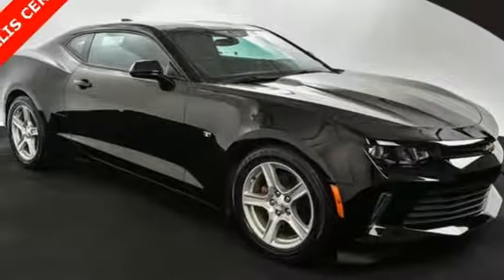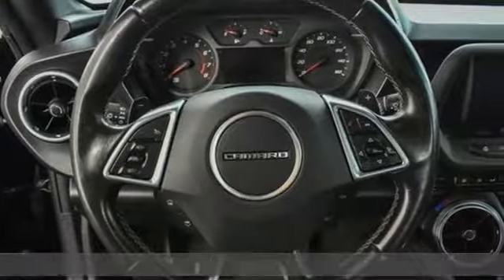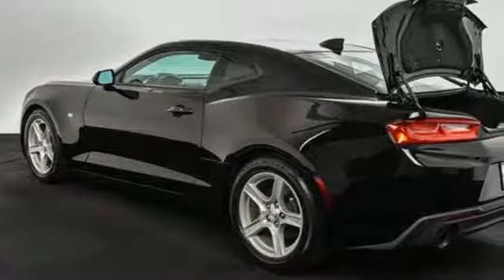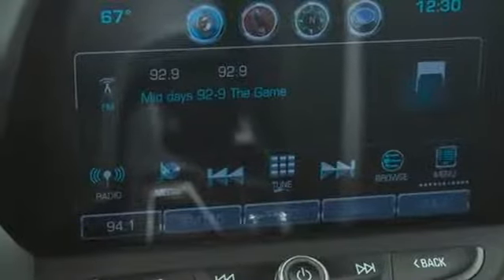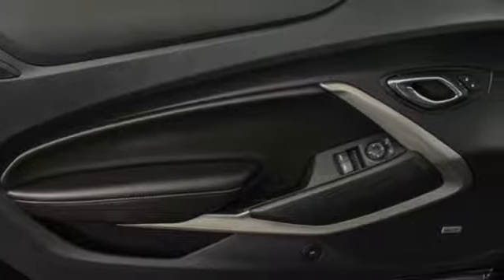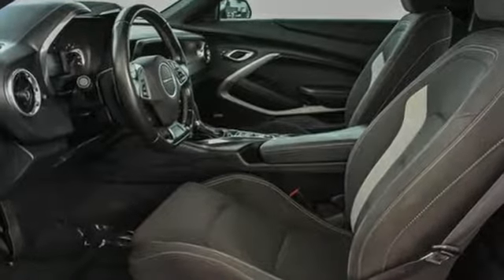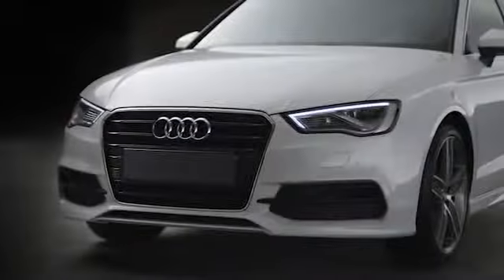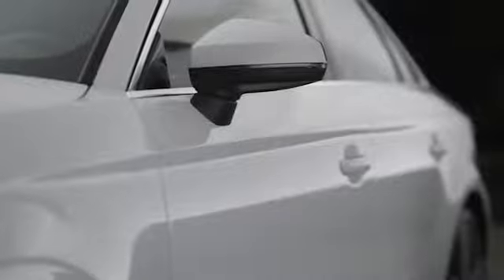Used 2016 Chevrolet Camaro Atlanta Alpharetta, GA T32785 - SOLD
Year: 2016
Make: Chevrolet
Model: Camaro
Trim: 1LT
Engine: 2.0L Turbocharged
Transmission: 8-Speed Automatic
Color: Black
Interior: Jet Black
Mileage: 41045
Stock #: T32785
VIN: 1G1FB1RX5G0161022
Like new Jim Ellis Certified 2016 Chevrolet Camaro 2.0L Turbo configured in a classic Black exterior over Jet Black cloth sport seats. brbrbr*18" Silver-Painted Aluminum Wheelsbr*SiriusXMbr*Bose Premium 9-Speaker Audio System Featurebr*Exterior Parking Camera Rearbr*Front Sport Bucket Seatsbr*Preferred Equipment Group 1LTbr*Chevrolet MyLink Audio Systembr*Technology Package with rear view camerabrbrbrbrAudi Atlanta is the largest Pre-Owned Audi Dealership in the nation. Our inventory moves extremely quickly. PLEASE BE SURE TO SECURE YOUR APPOINTMENT. All vehicles are subject to sale at any time. As a courtesy to our clients, a partial payment and signed agreement will secure an appropriate window of time to allow for travel to inspect and accept the vehicle.

Address:
5805 Peachtree Boulevard